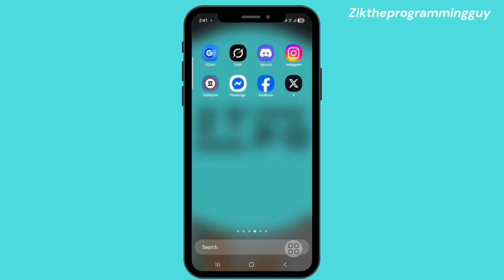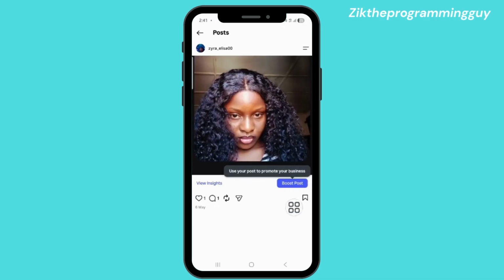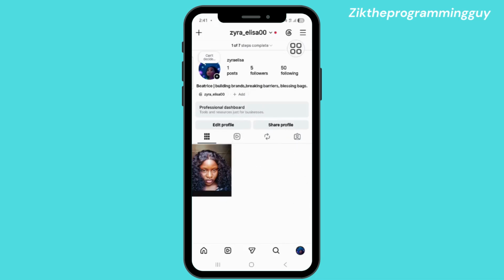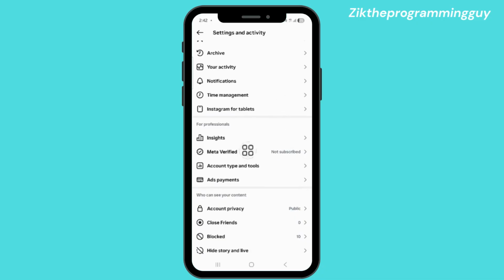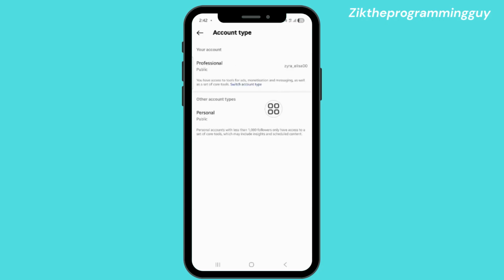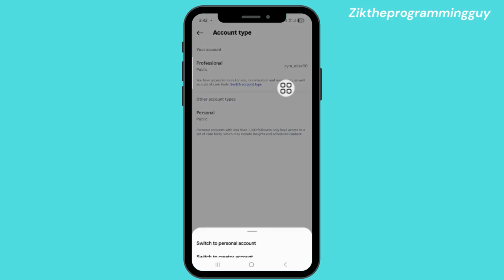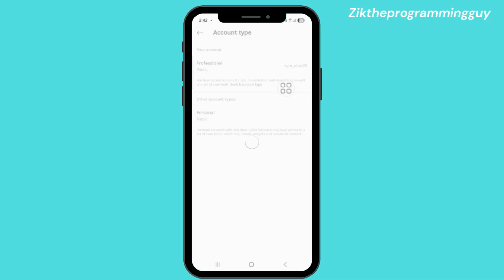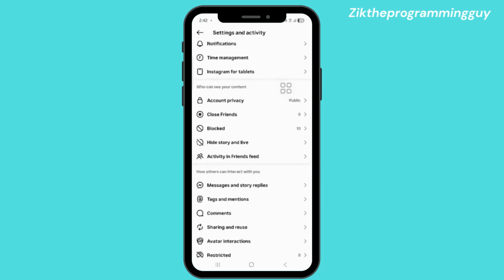How To Remove Boost Post From Instagram 2026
Want to remove a boosted post from Instagram? In this 2026 tutorial, I'll show you exactly how to stop or remove an Instagram Boost Post quickly and easily using the latest Instagram app.